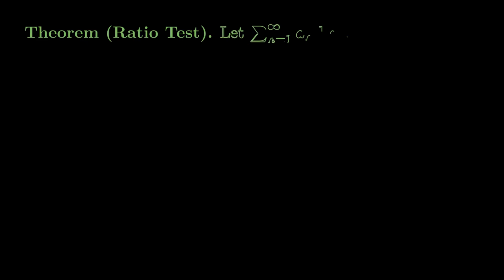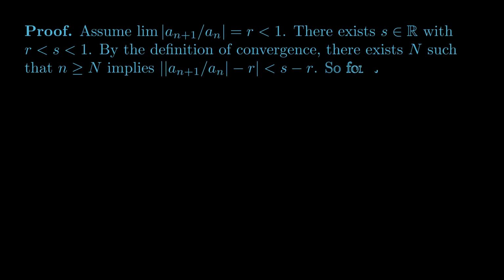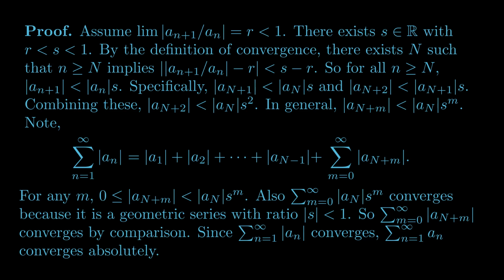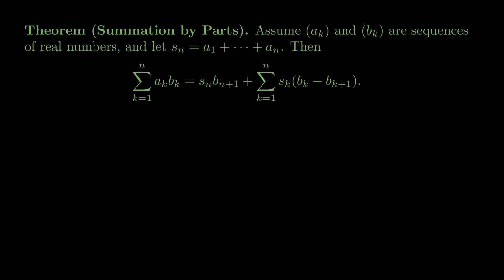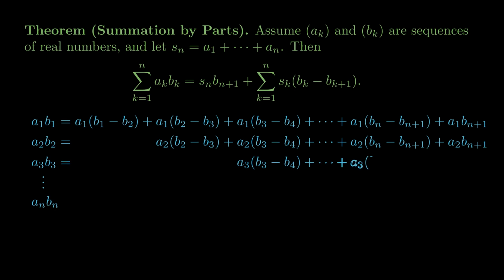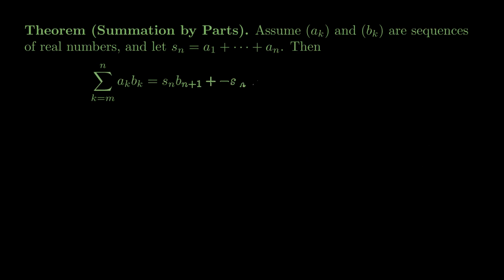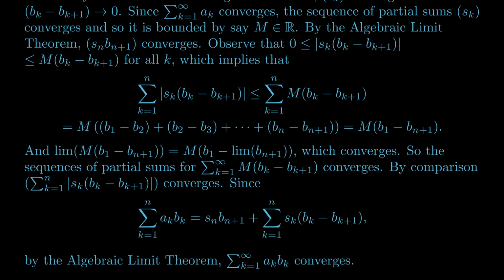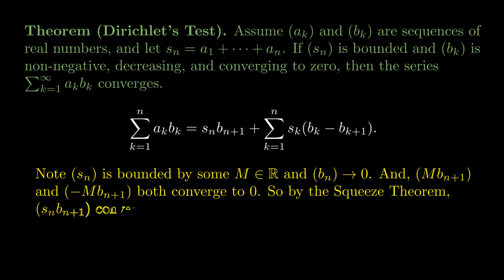More Convergence Tests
In this video, we state and prove three more convergence tests: the Ratio Test, Abel's Test, and Dirichlet's Test. We also prove the summation by parts formula and use it in these proofs.